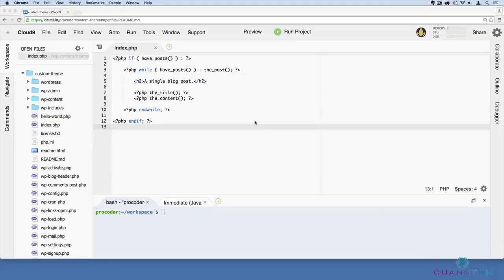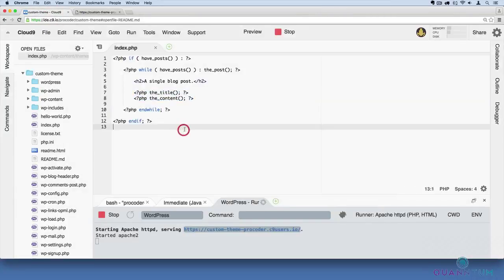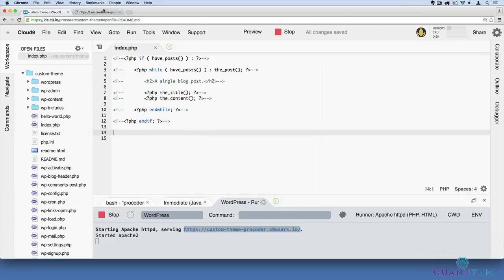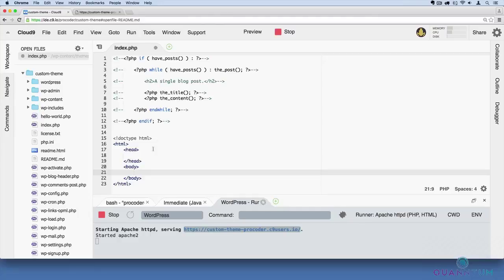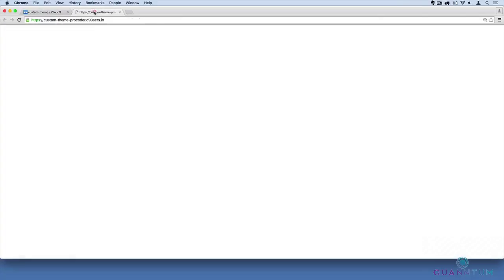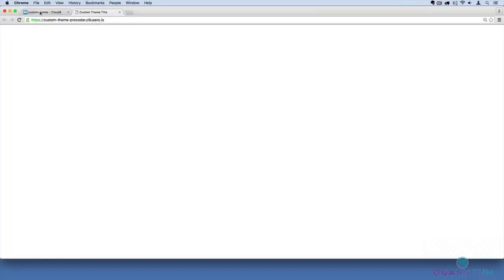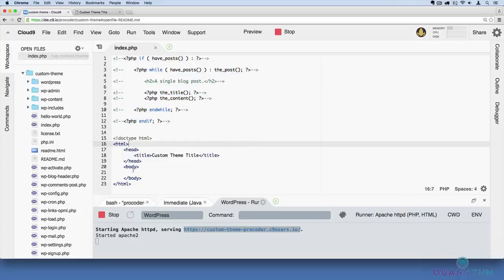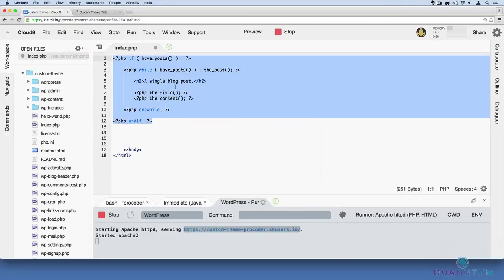13 html boilerplate code